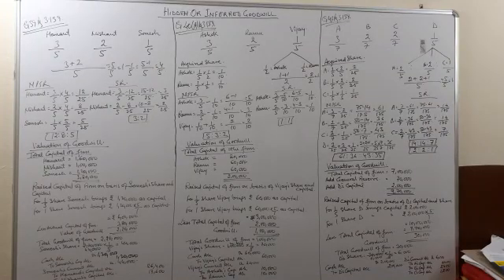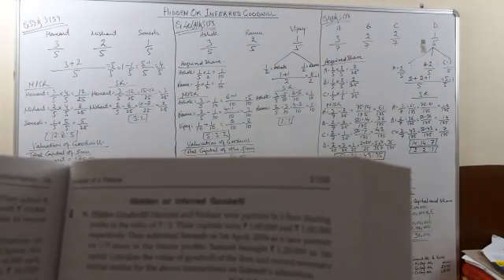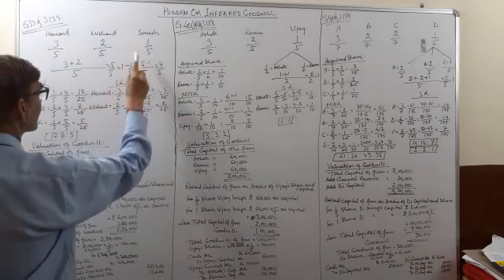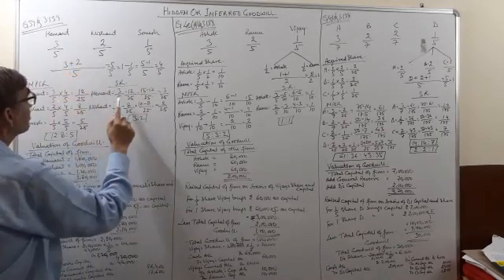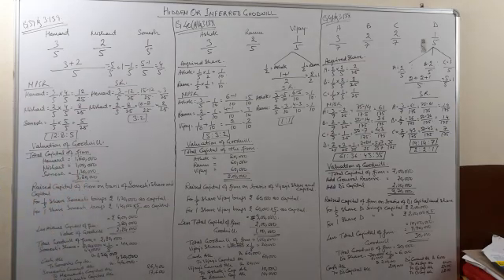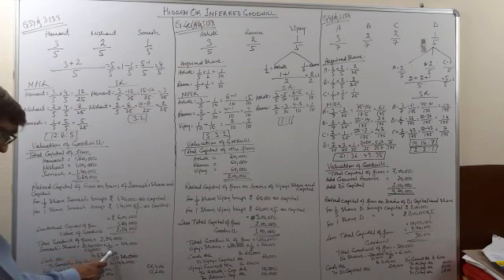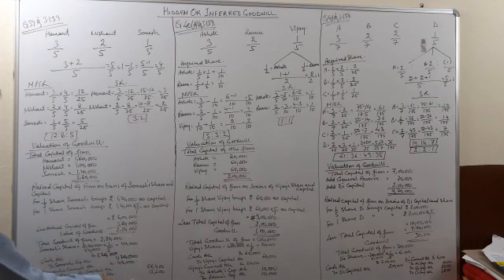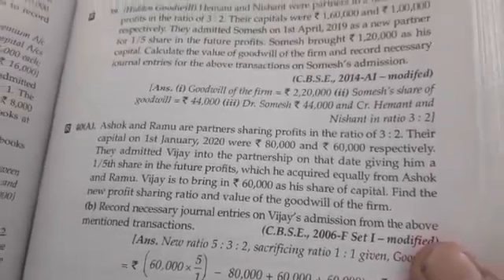Accountancy XII Admission of Partner Part 11/1